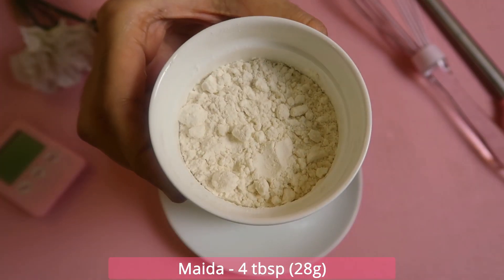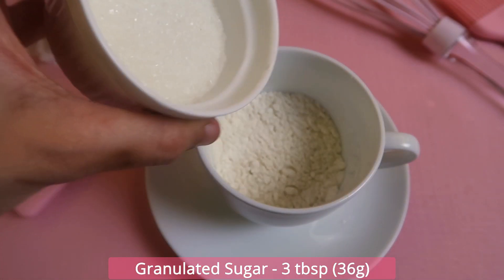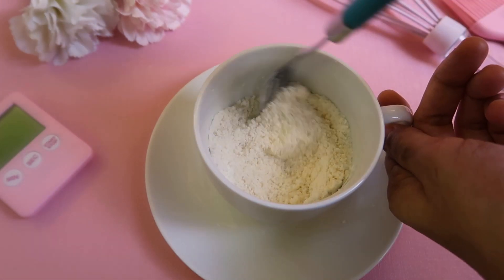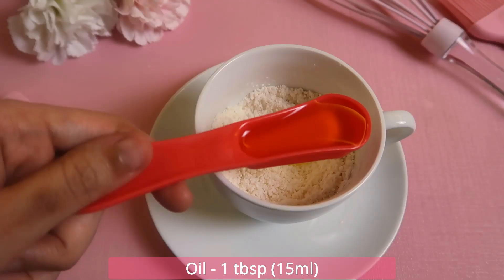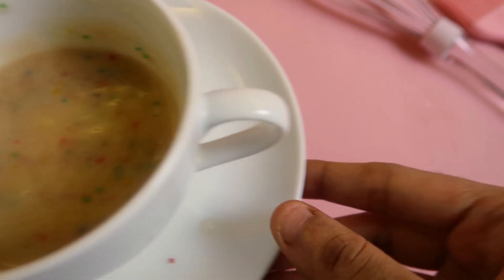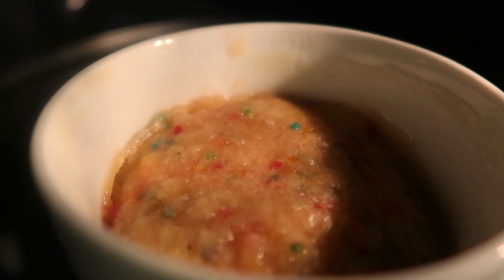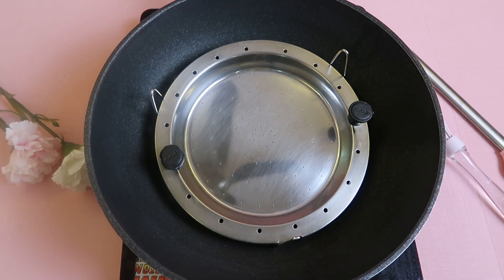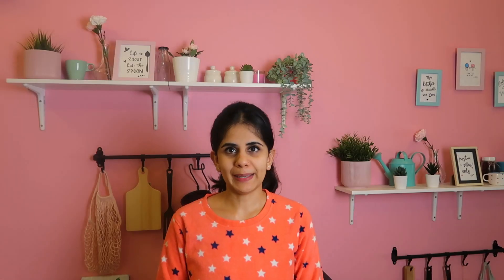Eggless Vanilla Mug Cake recipe in Tamil/ Easy mug cake recipe in just 80 seconds/ Baking basics 101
Hello everyone!
Today's recipe is an amazing treat for your taste buds "Eggless Vanilla Mug Cake". This recipe is so easy to prepare and can be done in just 80 seconds. Also it tastes amazing.

Happy Baking & Cooking,
Cheers,
Harine

Recipe:
Maida - 4 tbsp (28g)
Granulated Sugar - 3 tbsp (36g)
Oil - 1 tbsp (15ml)
Milk - 3 tbsp (45ml)
Vanilla essence - 1/2 tsp
Sprinkles - 1 tbsp